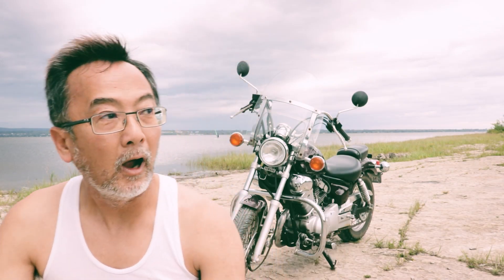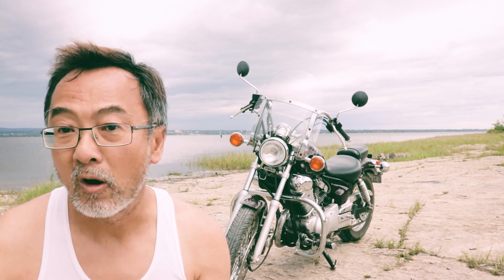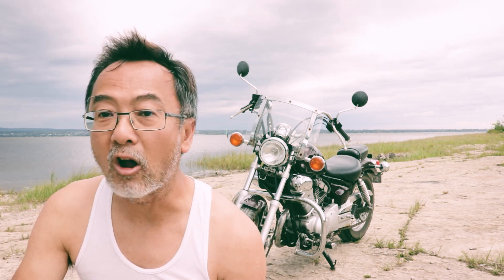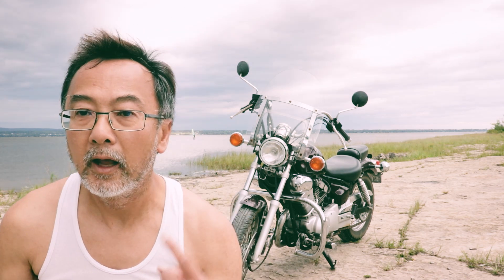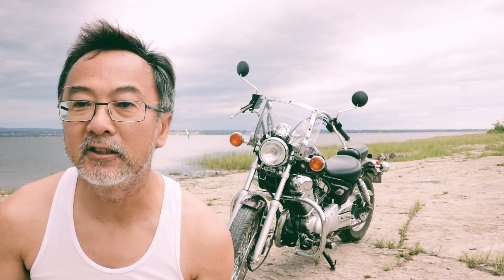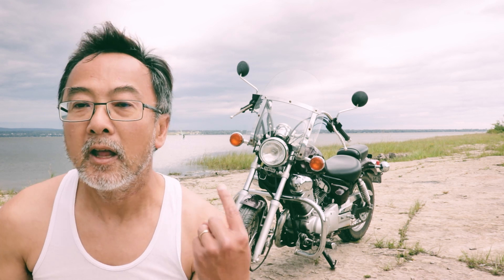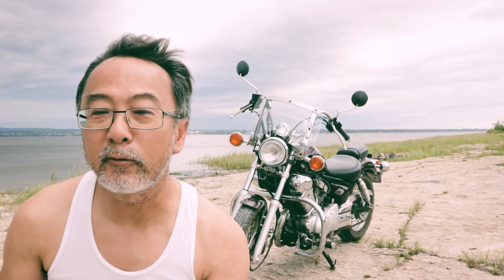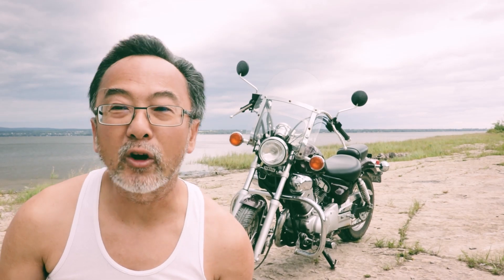So I got a little putt-putt